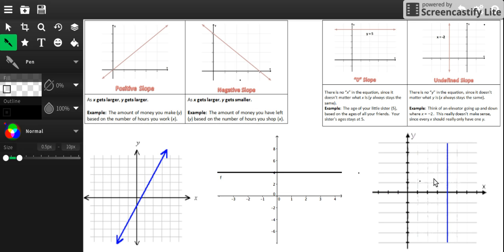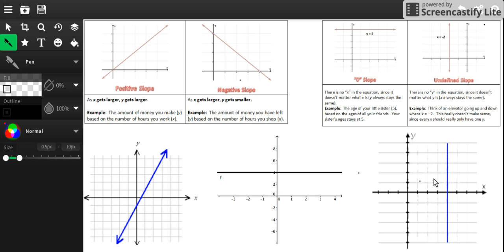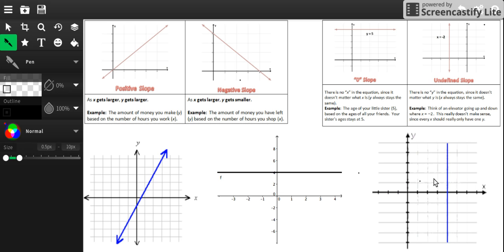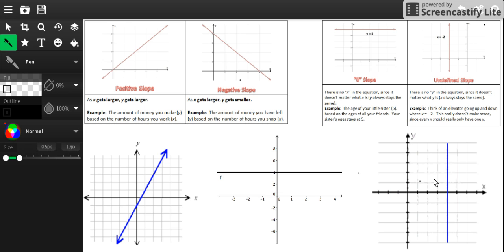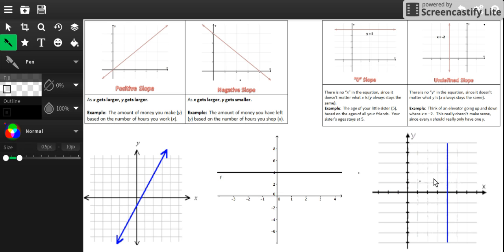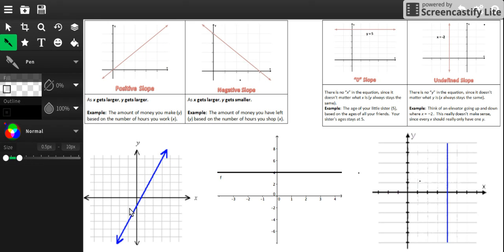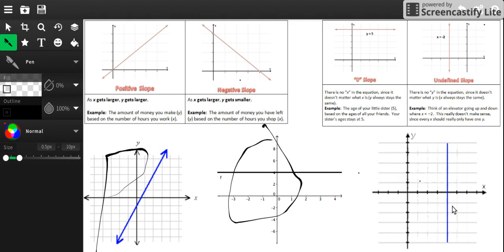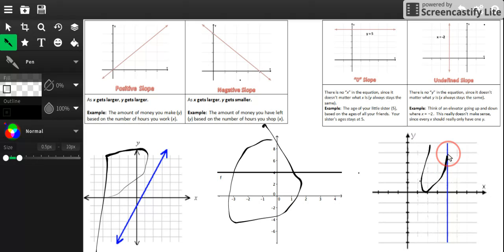Slope Intro (Algebra Episode 27)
Vijay explains how to identify different kinds of slope.